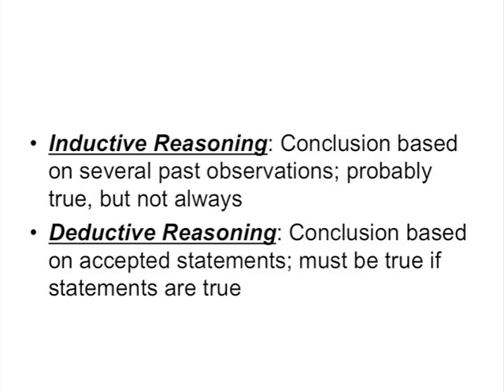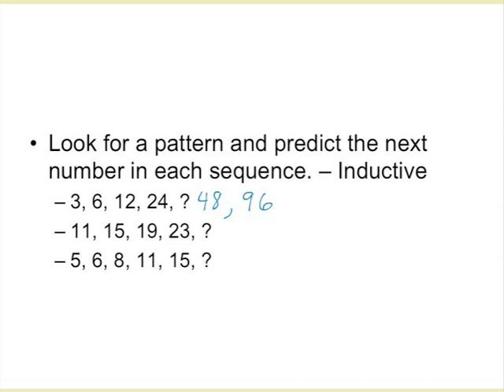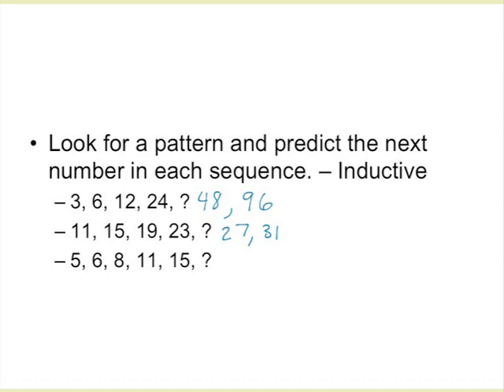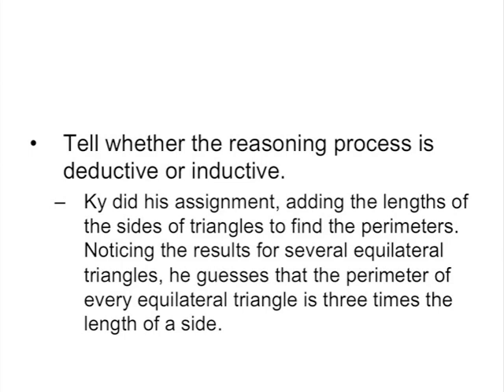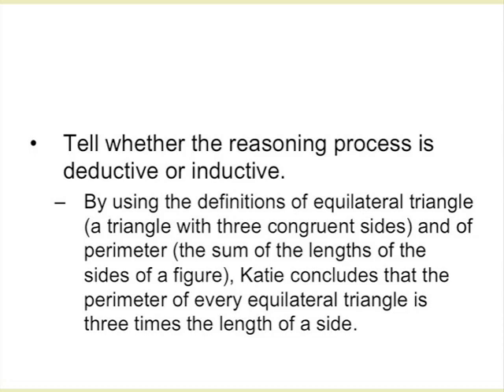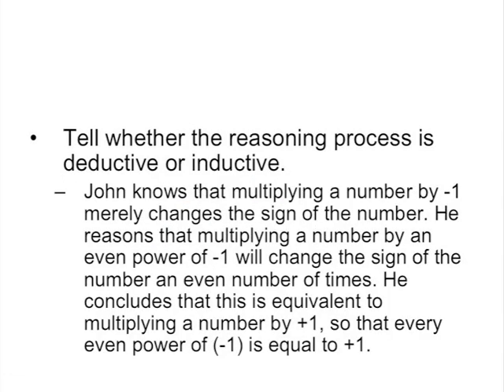geom 3 6